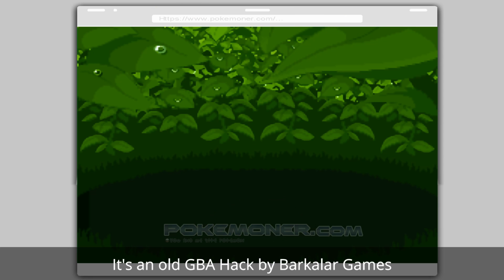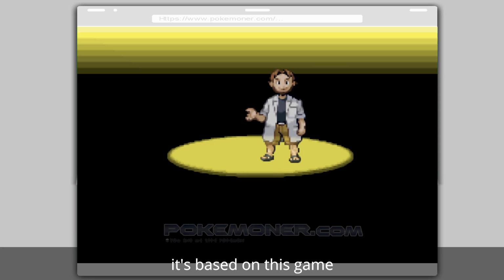Pokemon Burning Ruby - Graphics from HGSS and DPP tiles, Great Hack Rom on 2009 by Barkalar Games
Lyinger Jump is a new offline platform game, you just jump on the obstacle to get scores. It’s free to play on multiple platforms.

Ducumon.click is Ducumon.click now! Ducumon.click changed the name to Ducumon.click!
is Ducumon.click now! - Let's Start! 🤜Read more Pokemon Burning Ruby Completed by Barkalar Games

Hello, welcome back to Ducumon.click, and I'm Pokemoner. Today, we will play Pokemon Burning Ruby! It's an old GBA Hack by Barkalar Games. It's actually released in 2009 with Great Graphics. Maybe you knew it because I posted Pokemon Indian Ruby, it's based on this game.

This game doesn't change the story but upgrades the graphics to Heart Gold and Soul Silver Graphics. Some new pokemon from Gen 4 is added. You can read my post to know more about this game. And now, Let's play! It's actually completed in English!

This game is a GBA Hack ROM in English. It's completed!

❤Become a member on Pokemoner's Channel Youtube by the way joining